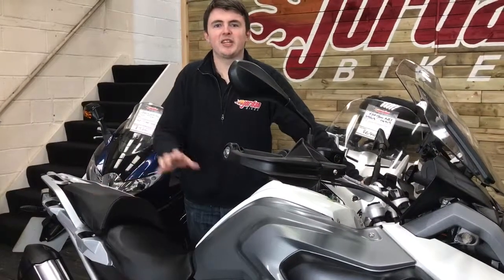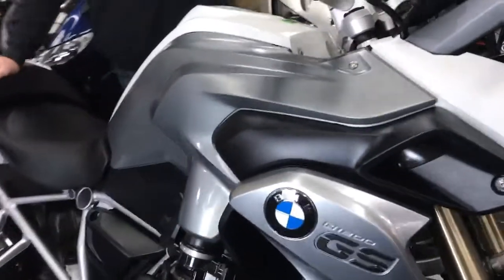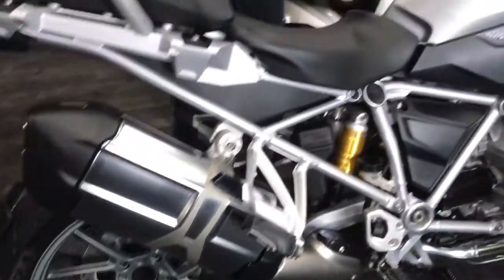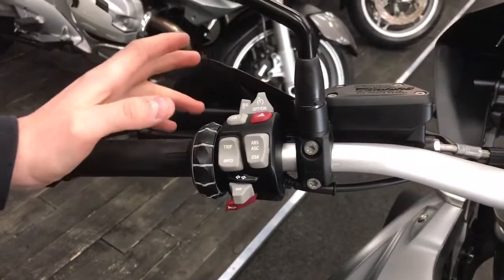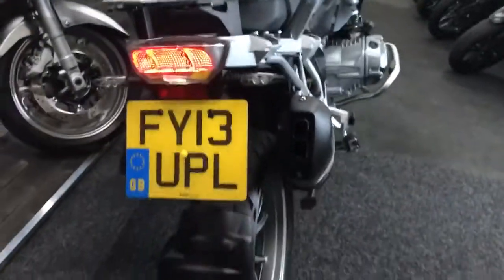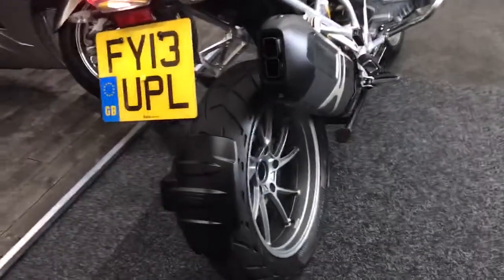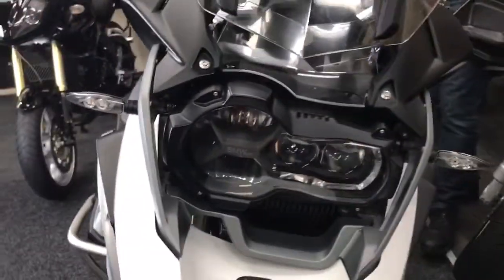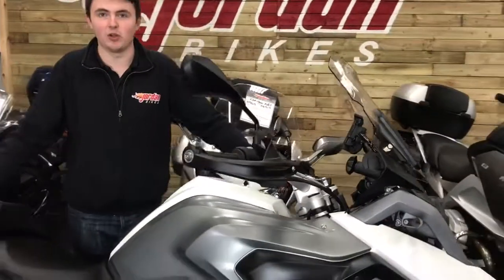JORDAN BIKES - FOR SALE BMW R1200GS TE ALPINE 2013/13 14253 miles £8990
JORDAN BIKES - FOR SALE BMW R1200GS TE ALPINE LOW SEAT 2013/13 14253 miles Full BMW service history, ABS, ASC Traction control, ESA electronic suspension, cruise control, sump guard, mint bike ! £8990